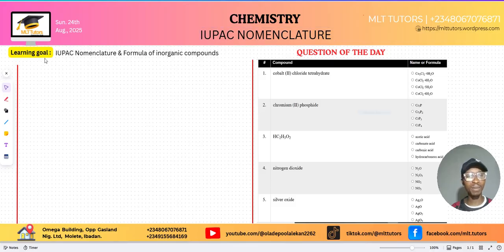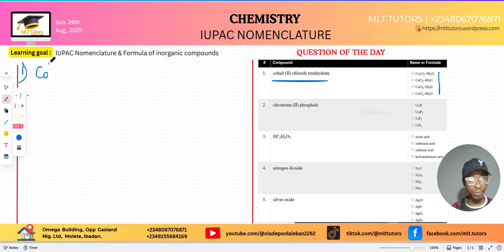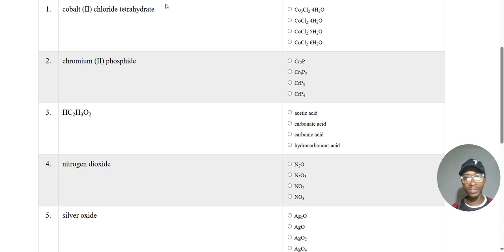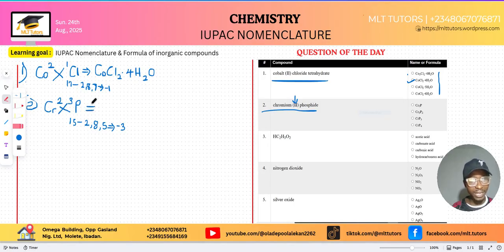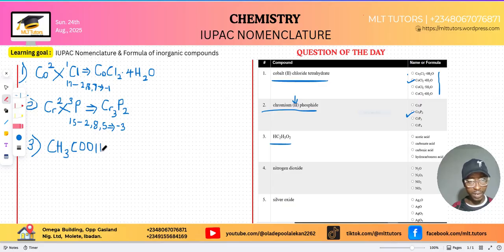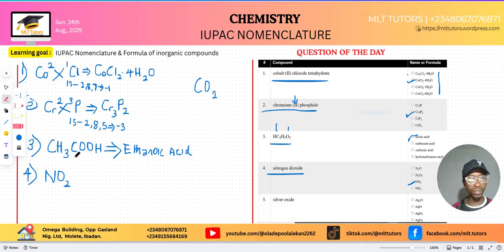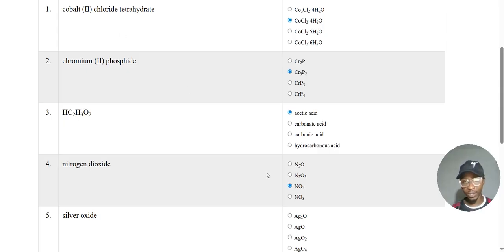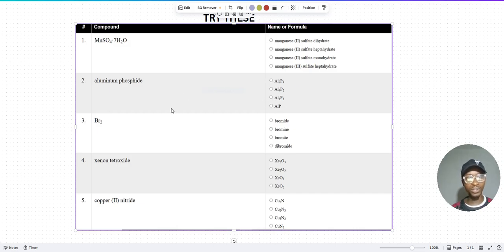MLT TUTORS | FORMULA & IUPAC NOMENCLATURE OF INORGANIC COMPOUNDS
By the end of class, learners should be able to give the IUPAC Name and Formula of Inorganic Compounds.